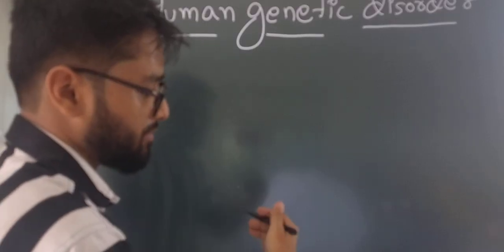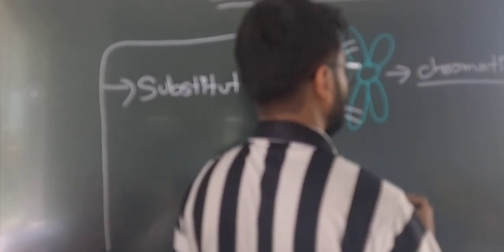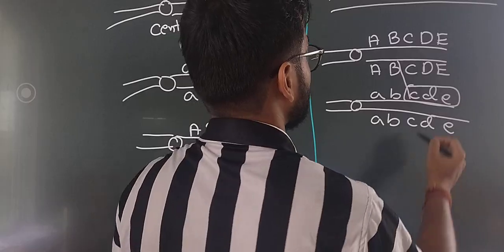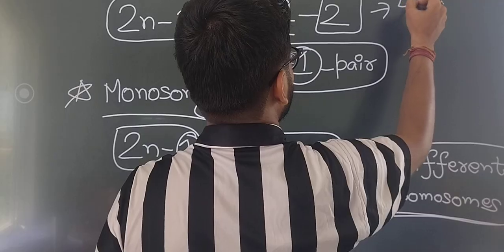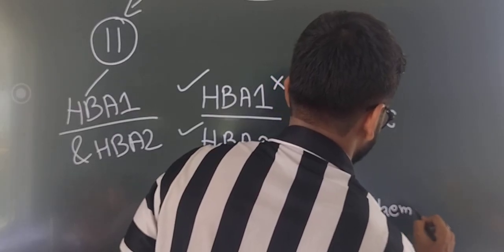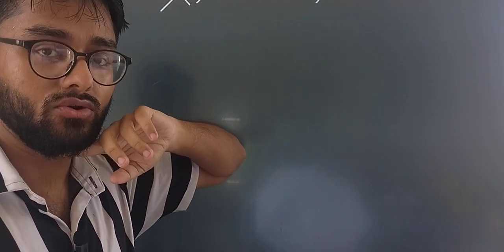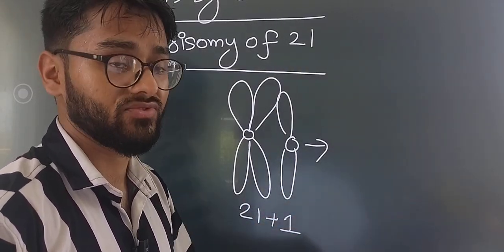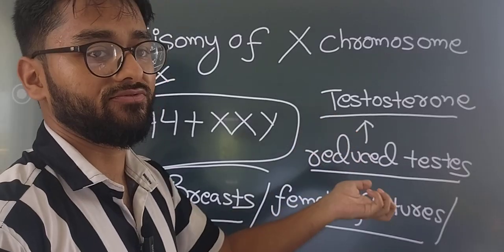🧬 Principle of Inheritance & Variation + Genetics Disorders| Part - 5 | Complete One Shot| NEET 2026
Welcome to Nucleon Team – Asli Padhai Yahi Pe!!! 💛

In this comprehensive One Shot lecture, you'll master Principle of Inheritance & Variation along with Genetics Disorders for NEET 2026 and Class 12 Biology.

📚 In This Lecture:
✅ Monohybrid & Dihybrid Cross
✅ Incomplete Dominance & Codominance
✅ Multiple Alleles & Blood Groups
✅ Chromosomal Theory of Inheritance
✅ Linkage & Crossing Over
✅ Sex Determination
✅ Pedigree Analysis
✅ Genetic Disorders (Sickle Cell Anaemia, Thalassemia, Haemophilia, Colour Blindness, Down Syndrome, Turner Syndrome, Klinefelter Syndrome & more)
✅ Important NEET PYQs & Exam-Oriented Questions

Quick Revision

Last-Minute Crash Course

Nucleon Team – Asli Padhai Yahi Pe!!! 🚀